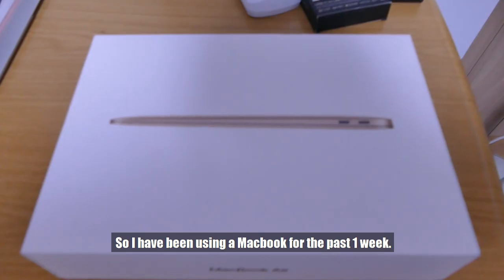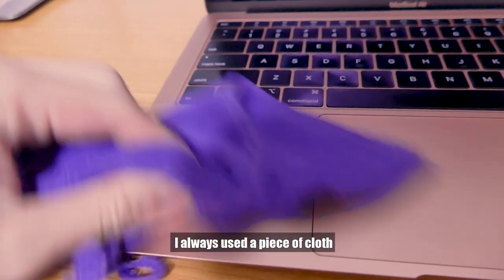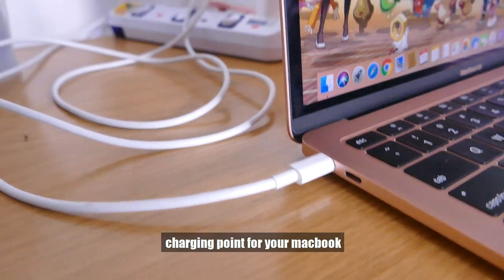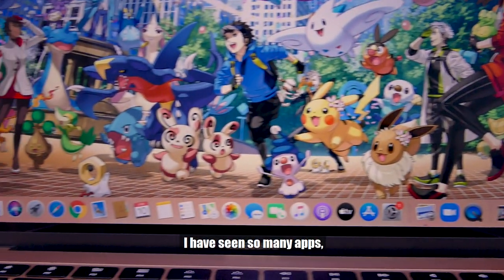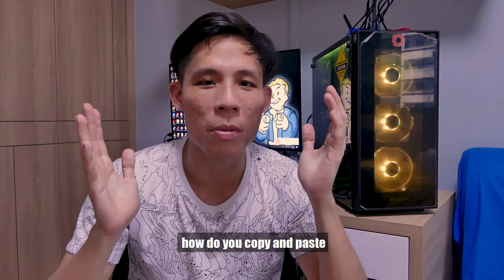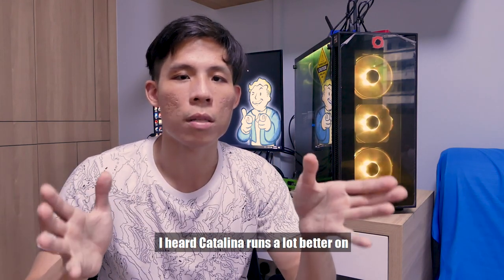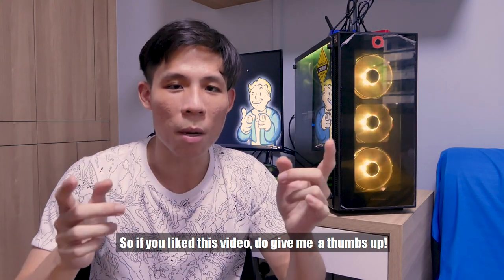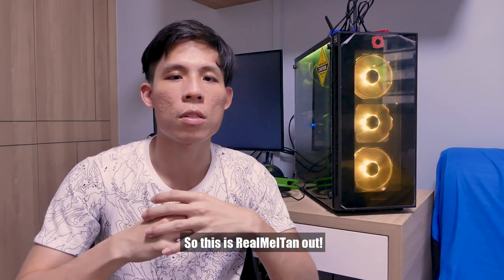Long Time Windows User Switches to Macbook for 1 Week in 2020 - Should You Buy too?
Having been a long time Windows user, I decided to switch to a Macbook in 2020. In this episode, I would be giving my thoughts about using a Macbook, and the things which I come across, comparing between a Windows and Macbook. I have been using Windows and Microsoft products ever since I had my first access to a computer. But I have decided to purchase an affordable Macbook Air 2019 (written wrongly in the video) to see what is the fuzz behind Apple products. This is my first Apple product which I have owned in my life. I am now 1 week into using the Macbook air for work and regular web surfing. Would I continue to use this Macbook? Watch this video to find out.

**TIMESTAMPS**
0:00 - 1 week into using Macbook Intro
1:00 - Macbook Air Specifications
1:24 - Macbook Air Build Quality
3:50 - Macbook Air User Interface
8:20 - 1 week into using Macbook Video Editing